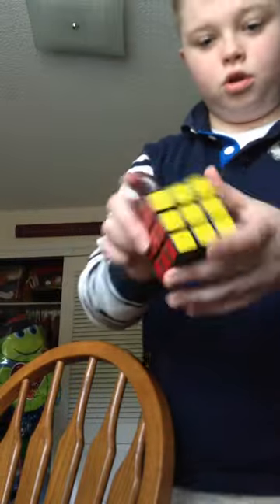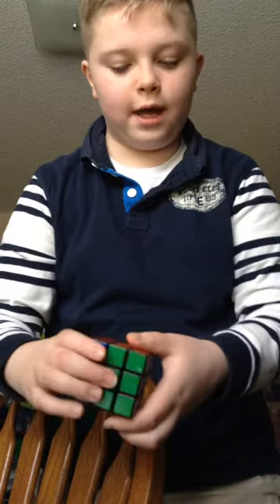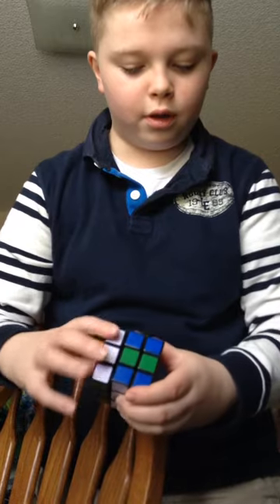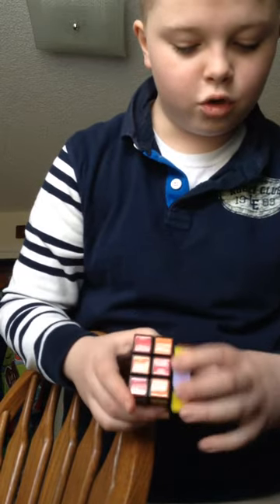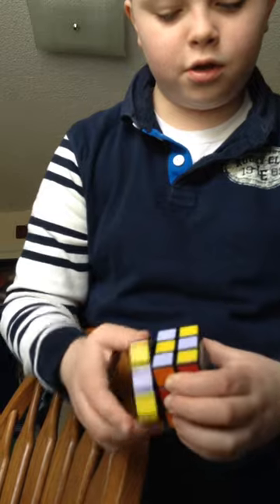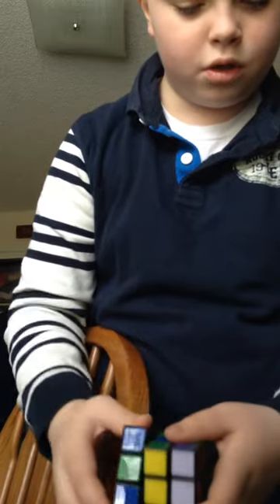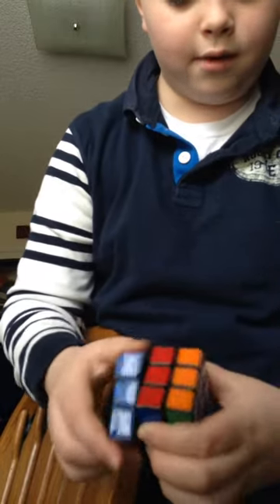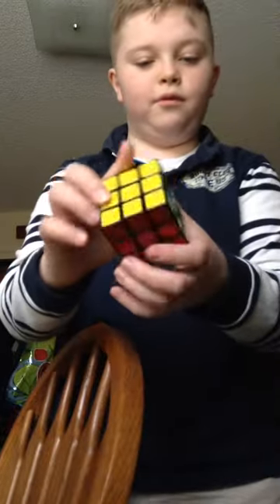How to checker a Rubik's cube